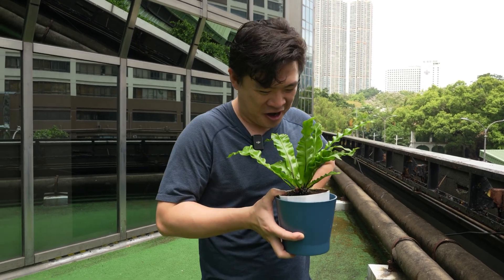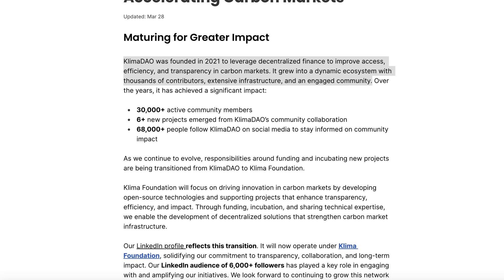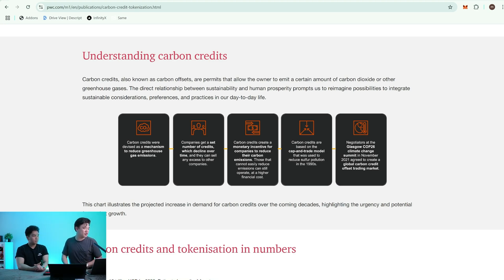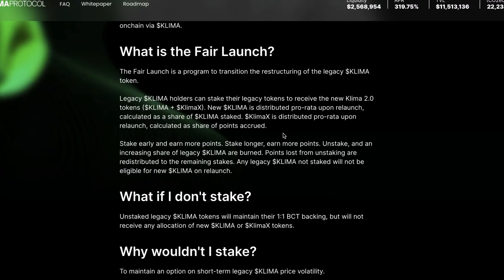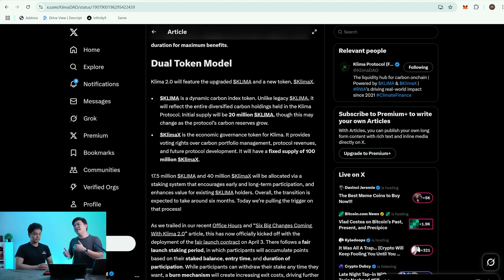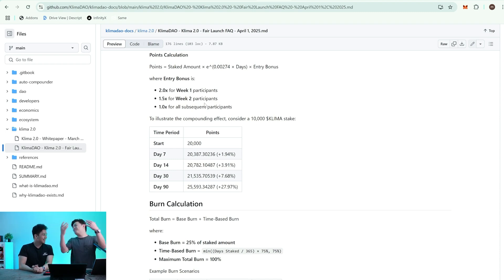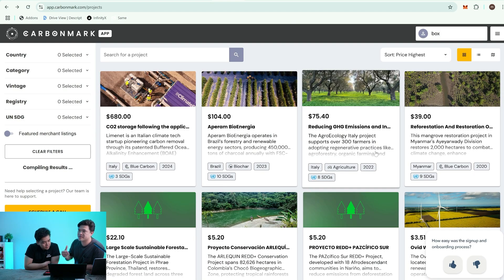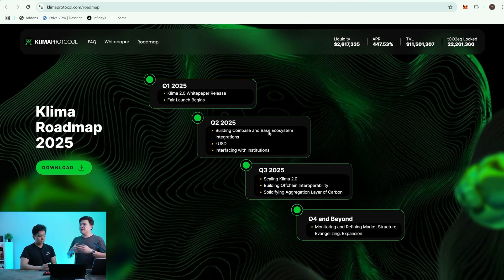Klima 2.0 Fair Launch: Unlocking the Future of Carbon Markets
In this video, we dive into how blockchain can revolutionize the way we track and manage carbon credits, focusing specifically on Klima Protocol 2.0. We discuss the alarming increase in carbon dioxide levels since the industrial revolution, and how blockchain's transparency and governance features make it ideal for managing carbon credits. We also explore Klima's new dual-token system—Klima and KlimaX—and its impact on the carbon market ecosystem. Join us as we unpack how these innovations aim to support sustainable growth and humanity's survival in the face of climate change.

00:00 Intro
01:38 The Importance of Sustainable Infrastructure
03:10 Blockchain's Potential in Carbon Credit Management
04:20 Klima Protocol's Contributions and Growth
04:57 Klima 2.0: Dual Token System
06:53 Tokenization and Its Benefits
10:11 Carbonmark and Partner Contributions
12:04 Roadmap and Future Integrations
13:49 Conclusion and Call to Action